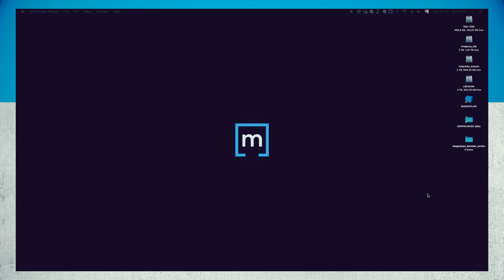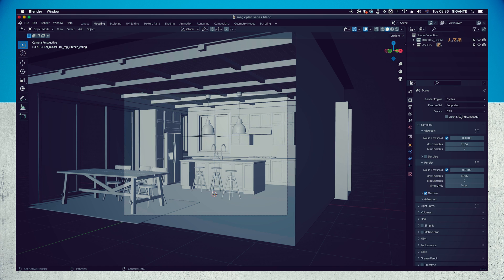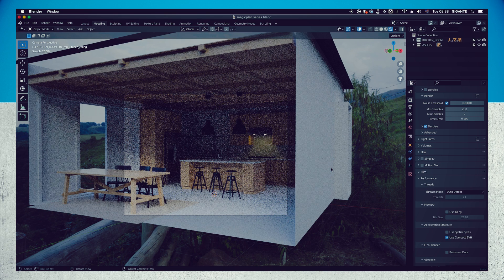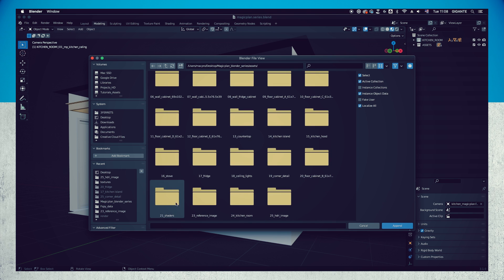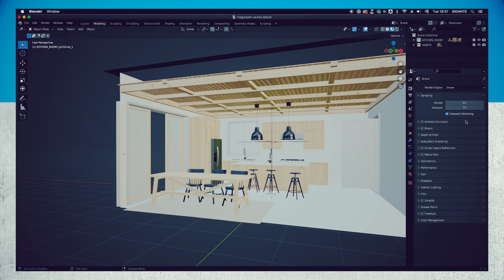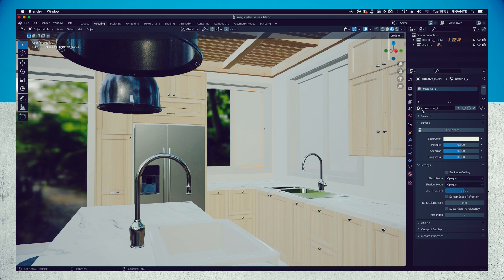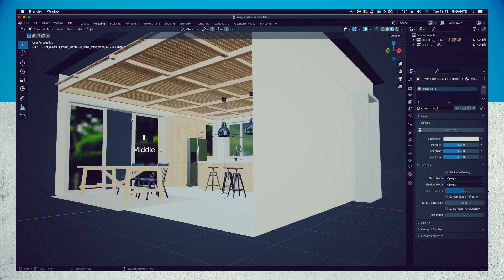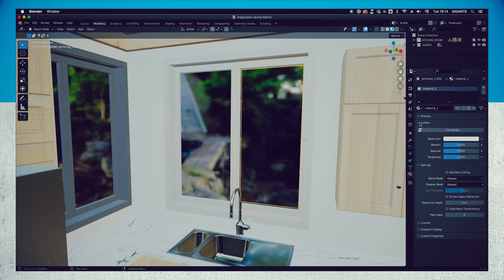Finishing the Scene and Generating 3D Renders and Screenshots | Ch. 07 | magicplan & beyond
In this final chapter, we will finish our scene and generate renderings and screenshots, so you can present to your clients the money shot that they are willing to pay - from 500 to 1000€ for it.

Intro photos by Dell, R ARCHITECTURE, and DeepMind on Unsplash2.
Copper Coins by Ketsa, licensed with permission from the Independent Music Licensing Collective